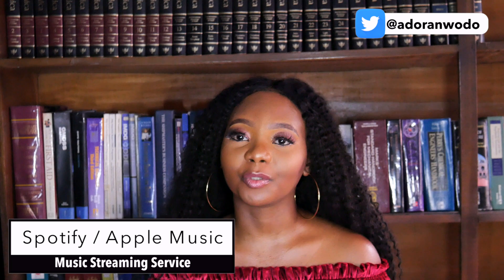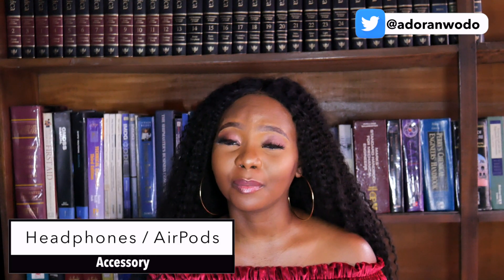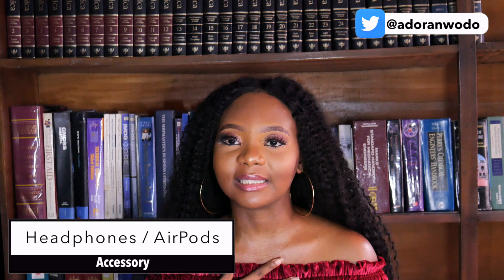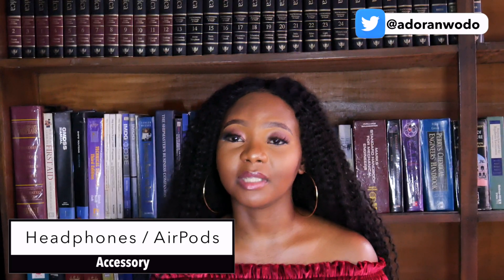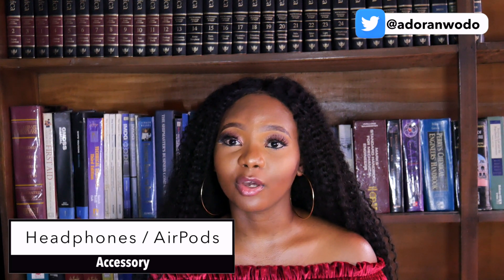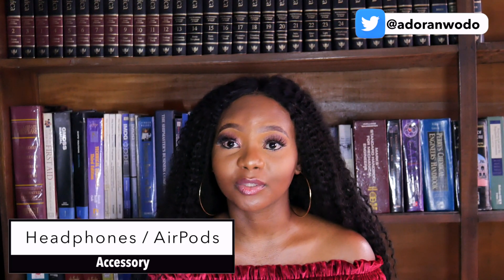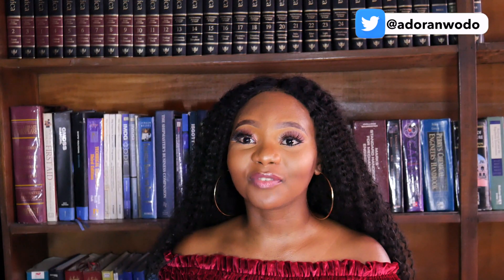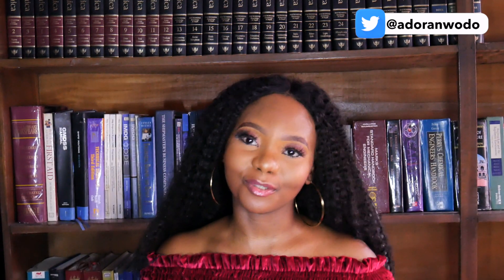My Top Essential Tools for Software Engineers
Hello everyone!

In this video, I listed out a few essential tools that I use in my job as a Software Engineer that I can't do without. Some are technical, some are not but they all help me do my job well.